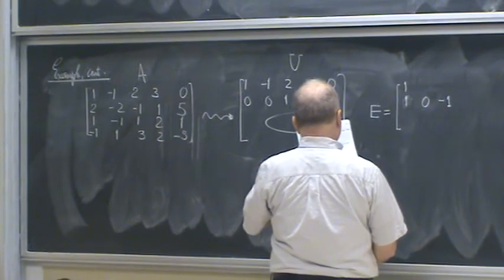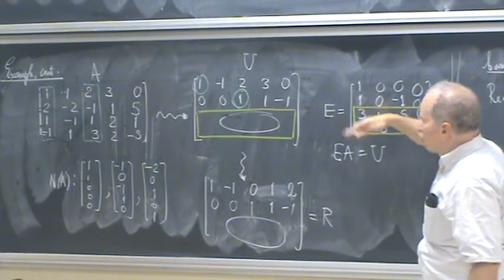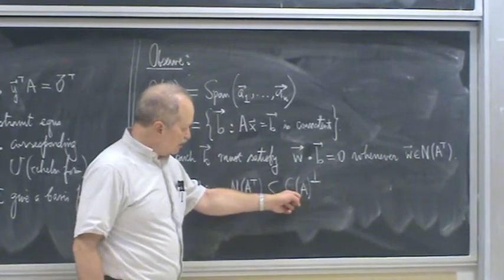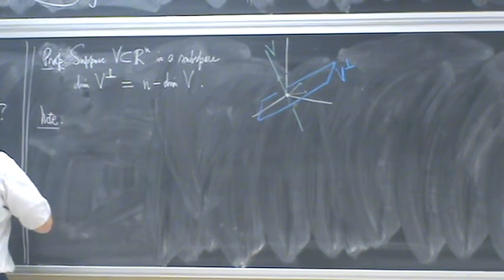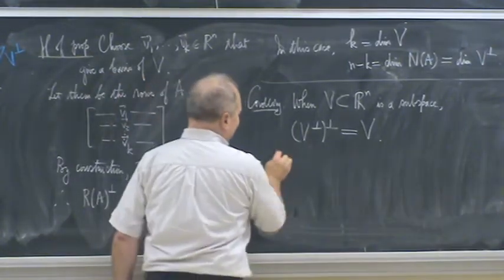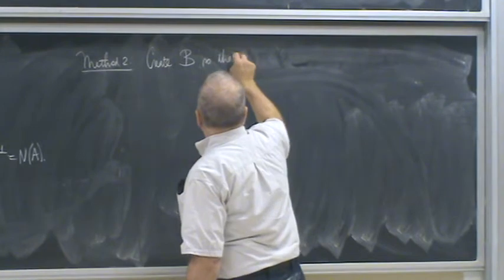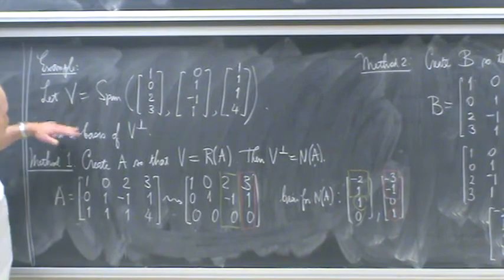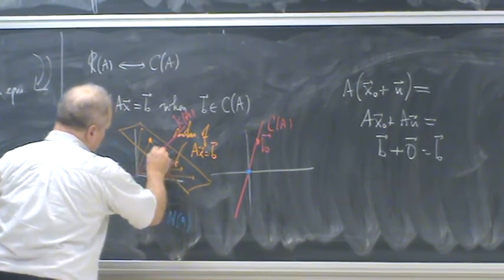Shifrin Math 3500 Day 38: The Four Fundamental Subspaces, cont.